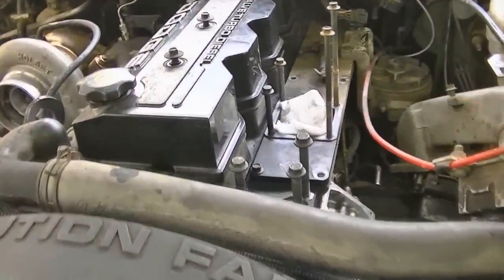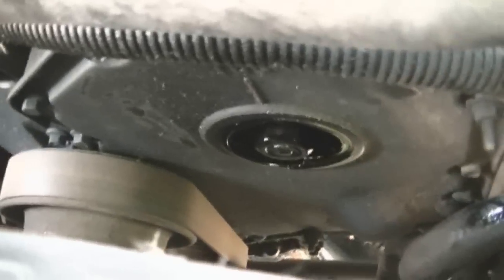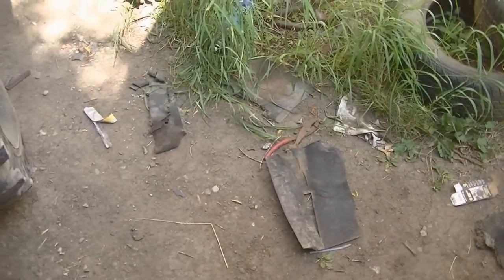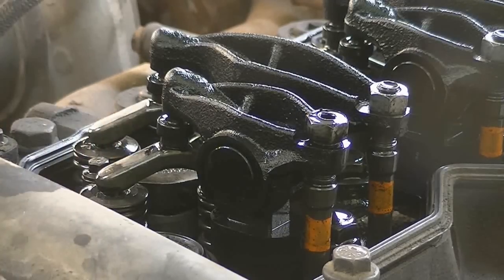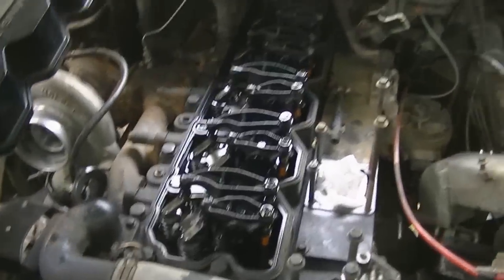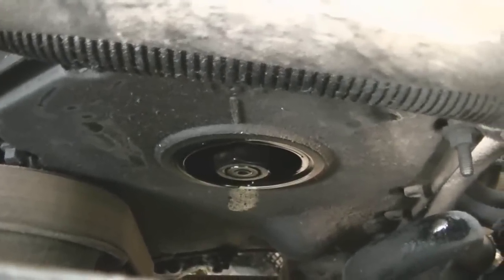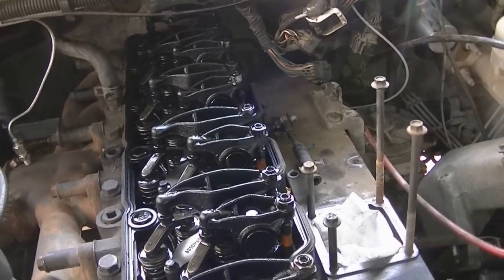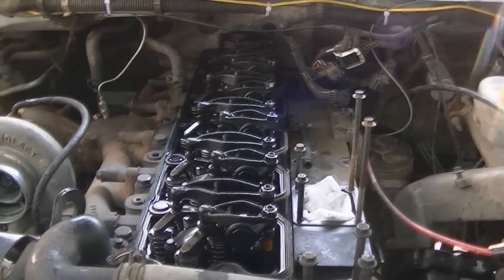01 Cummins: Adjusting Valve Lash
Music: Heath Morris - Going Away  *I have his permission to use his music in my videos*

Adjusting the valve lash on the 24v cummins is super easy! only took me a half an hour. you want to take your time, and make sure all the valves are set up the same.

tools needed:
1/2" ratchet or breaker bar
22mm or 15/16" socket for alternator
14mm box wrench
5mm allen wrench or similar
3/8" ratchet
10mm
.010 and .020 feeler gauges